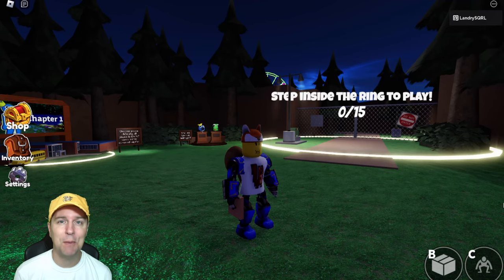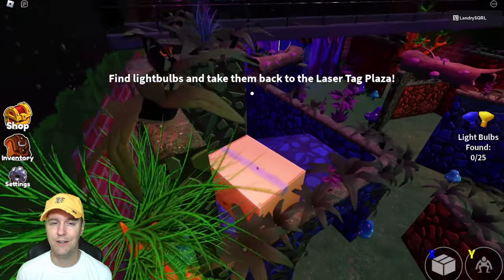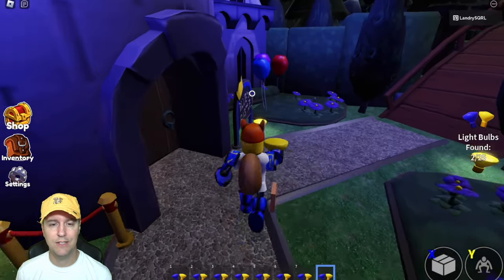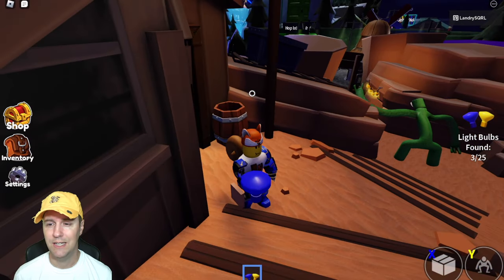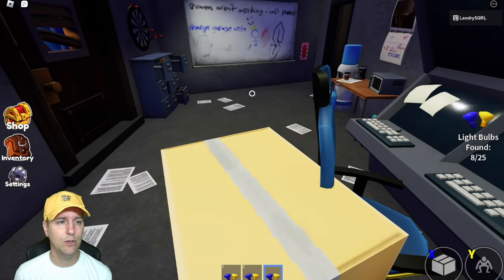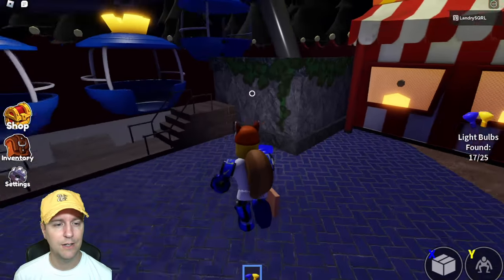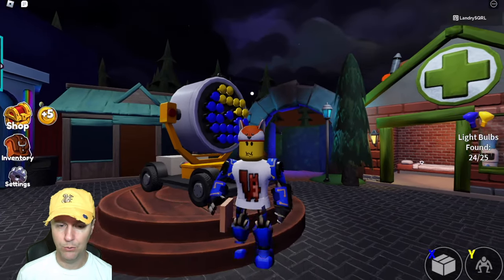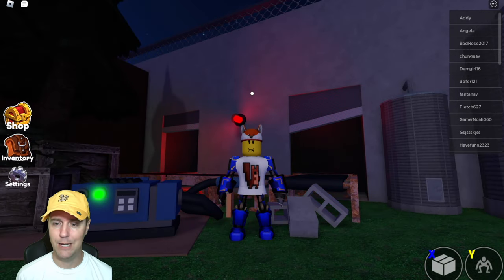Rainbow Friends Chapter 2 SQRL Stampede Plays Roblox Gaming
Dan is back playing Games, with Rainbow Friends Chapter 2! What is going on with this game? Dan is new to the Rainbow Friend and trys to avoid their friendly hugs! Also check back in at Squirrel Stampede, to see the review of the Rainbow Friends Collectables from Phat Mojo